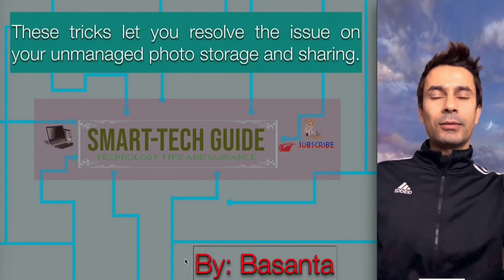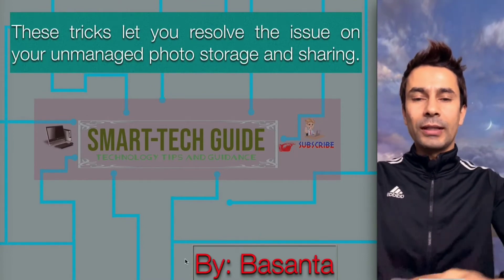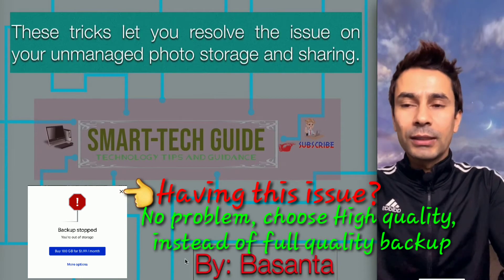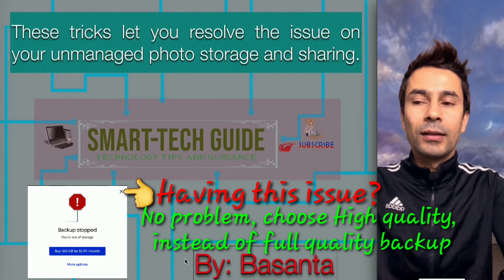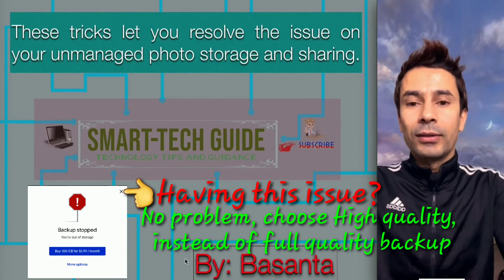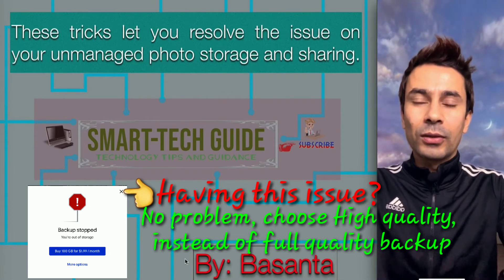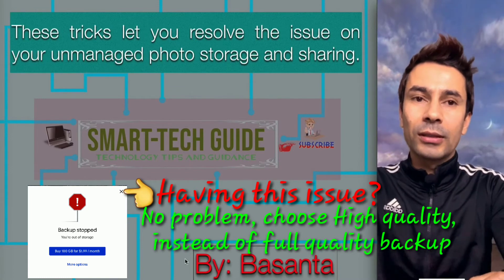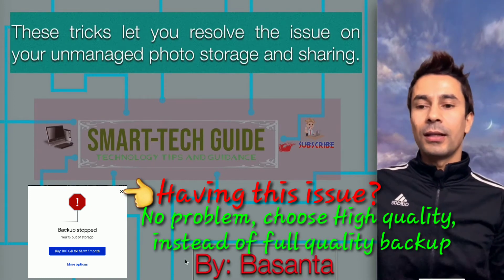Google Photo tips and tricks free unlimited photo storage, auto-share album, partner share account.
In this guide, few tips and tricks about managing the photos on the cloud, get rid of storage problems, how to efficiently share photos to friends with manual effort, sharing to partner account, etc.